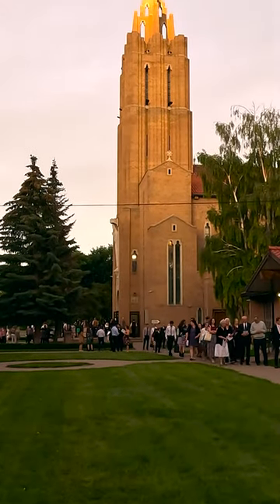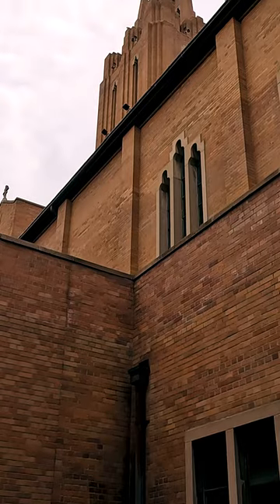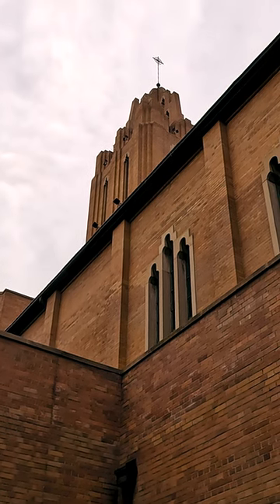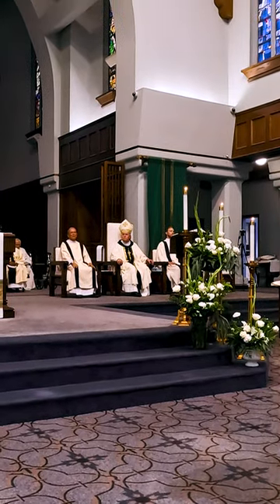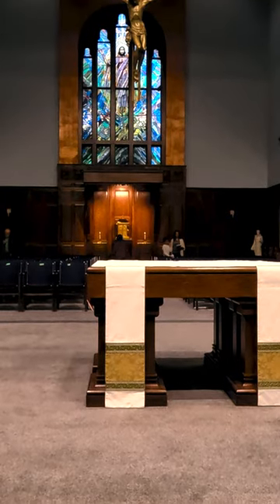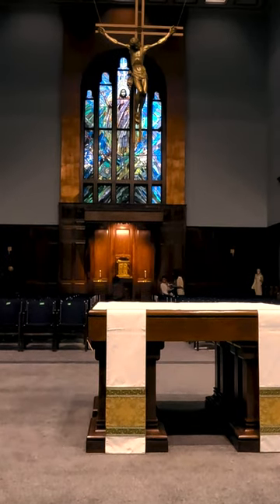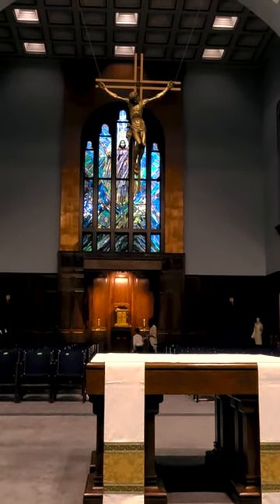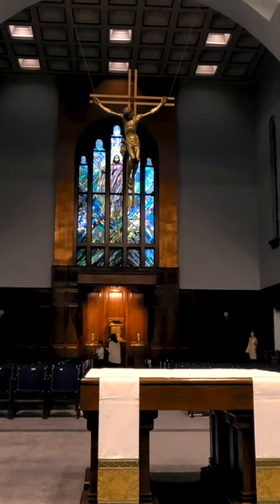St. Mary's Cathedral in Calgary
An architectural marvel located in the heart of Calgary, Alberta. This iconic landmark stands as a testament to the city's rich religious heritage and serves as a significant sign of devotion and spirituality.

It  as a symbol of faith and hope, and brings the faithful together to celebrate the catholic faith. Today the community comes together here to support and welcome a new pastor in the dioceses. This is Calgary’s St. Mary’s Cathedral.

The St. Francis Xavier Chaplaincy Choir provided the beautiful music for the Mass.
Opening Hymn: O God Beyond All Praising

Used GoPro 11 to shoot the video